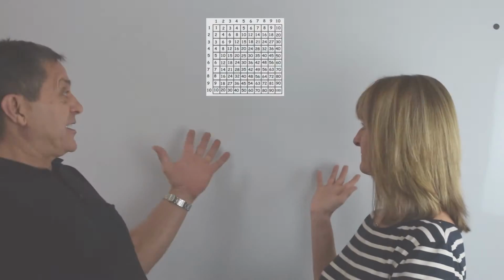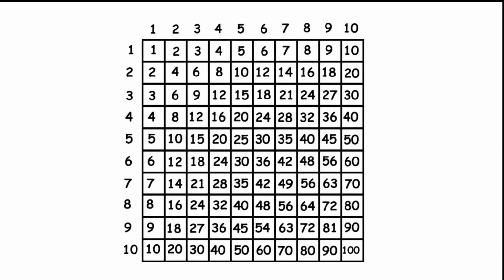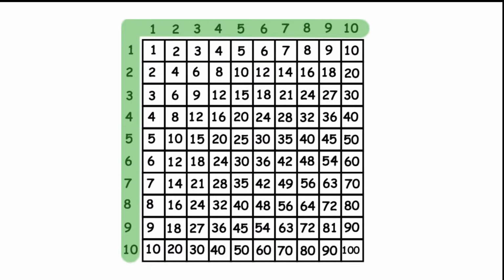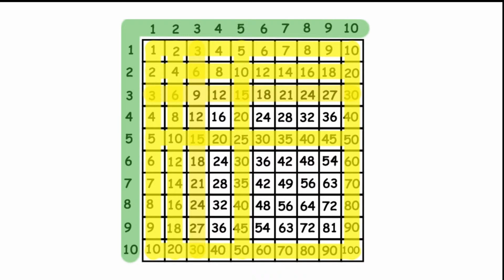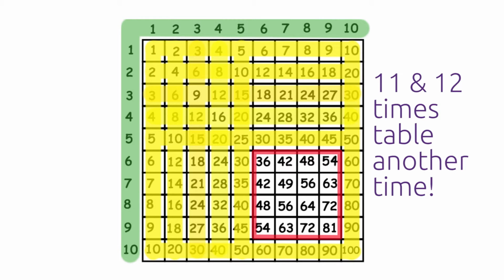Learning Times Tables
A multiplication square grid is useful when learning the times tables. Here's an easy way to understand that multiplication grid.